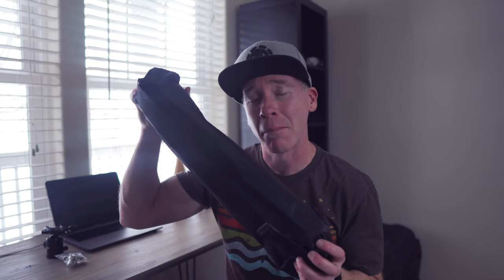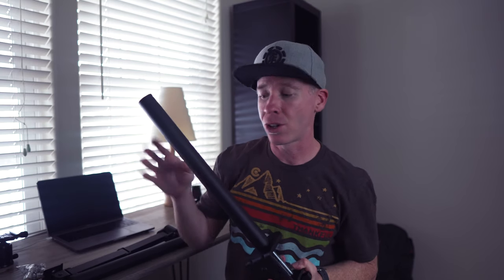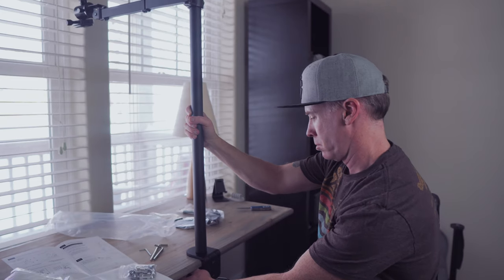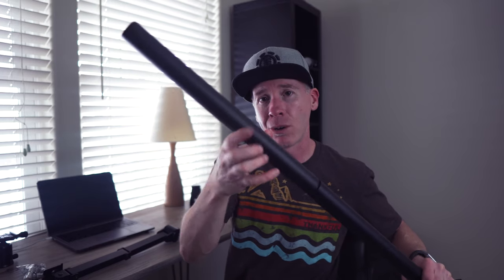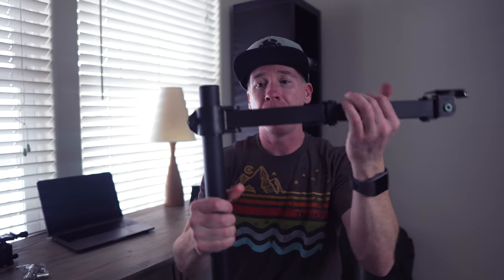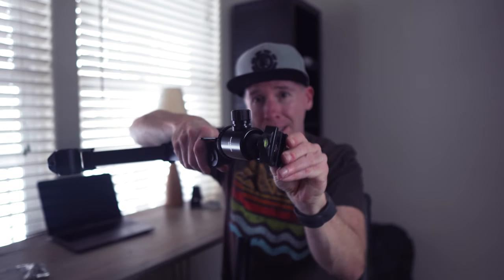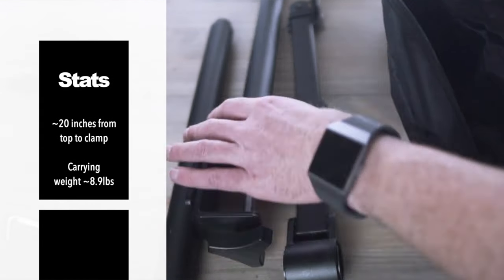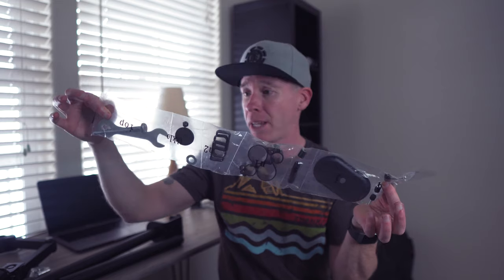Easy DIY Overhead Camera Rig | Portable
This easy and portable DIY overhead camera rig is great for just about every photographer's budget, especially low budget. This is probably one of the best overhead rig setups I've come across for photography and filmmaking. For all of those filmmakers on the  go, this might be your answer to those overhead shots.

Overhead rig (Amazon)
1/4" and 3/8" converter screws (Amazon)
SmallRig Clamp (Amazon)
Ballhead mount (Amazon)

My Primary Camera (Amazon)
Prime Lens 16mm (Amazon)
Prime Lens 30mm (Amazon)
Zoom Lens (Amazon)
Sony 85mm 1.8 (Amazon)
Feelworld Master MA5 (Amazon)
SmallRig Setup (Amazon)
Manfrotto Bumblebee 230 (Amazon)
GoPro (Amazon)
Joby Gorilla Pod (Amazon)
Here’s the mic (Amazon)
Peak Design Clutch (Amazon)
Mavic Pro (Amazon)

Kevin Ross
4845 Pearl E. Cir. STE 101